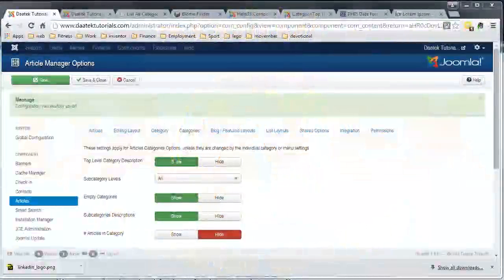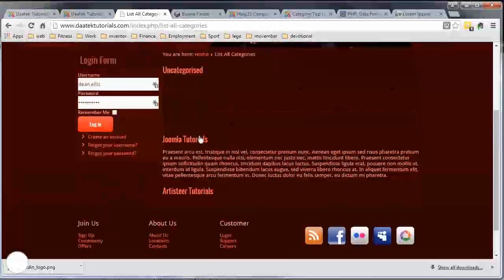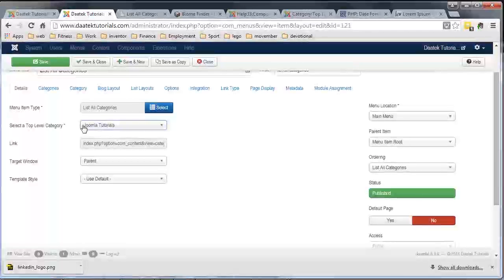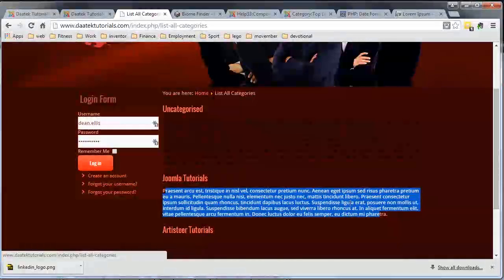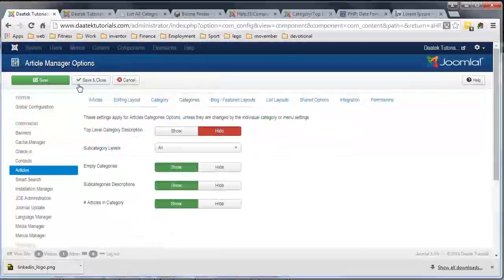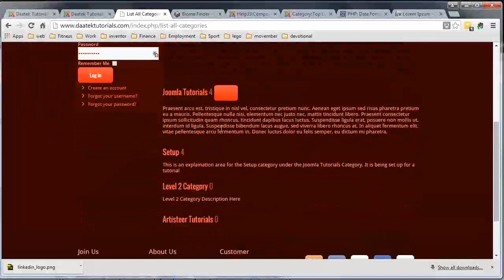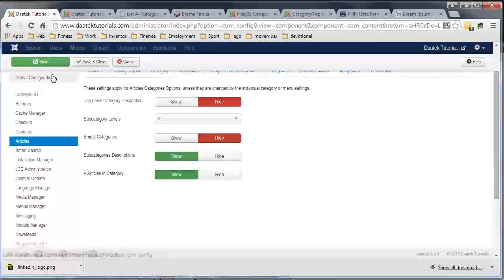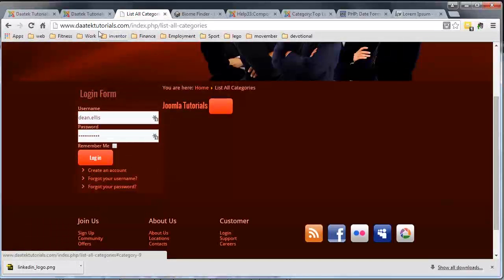Joomla 3 Tutorials: Article Options: Categories Tab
In this tutorial, we'll look at the categories tab. This tab affects how your page displays when you click on the any category links from the page or the menus. Fields covered are:

Top level category Description
Subcategory levels
Empty Categories
Subcategory Descriptions
# Articles in Category